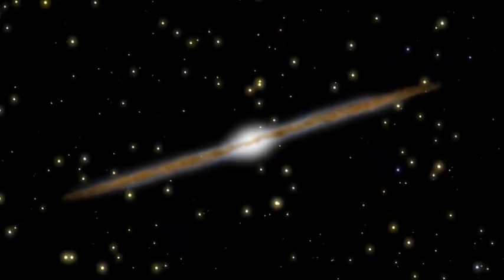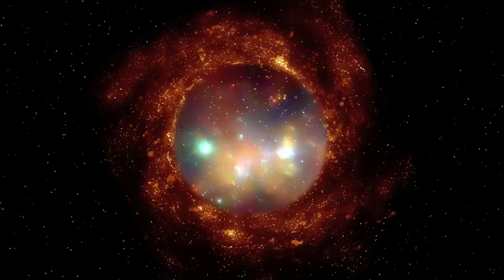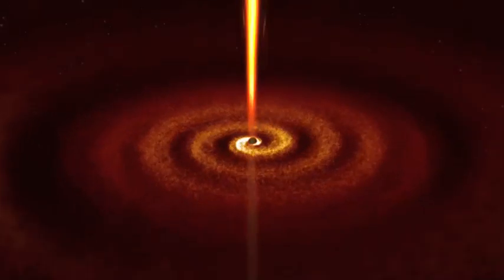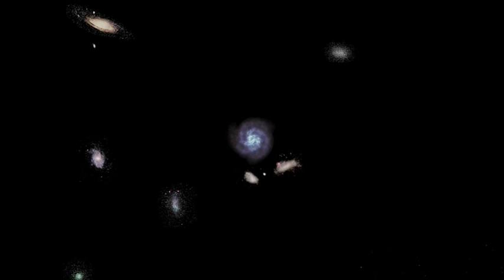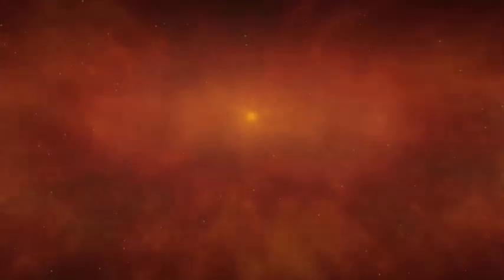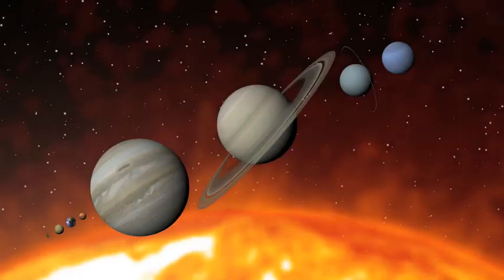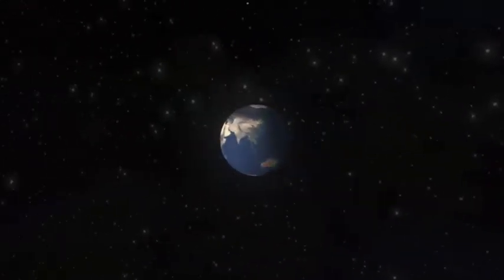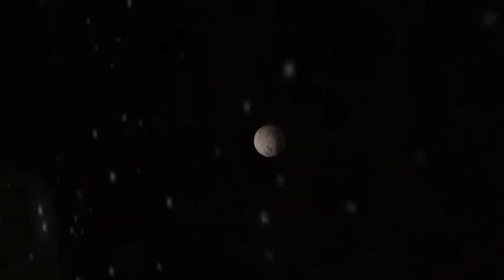Bang To Sol (part 2 of 2)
Explore the Big Bang, the birth of our universe, to the birth of our sun!